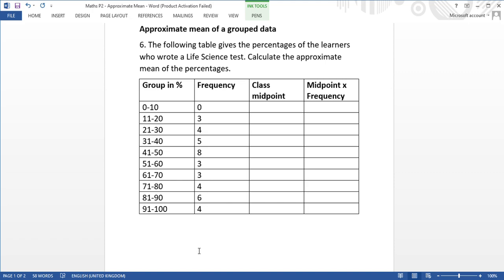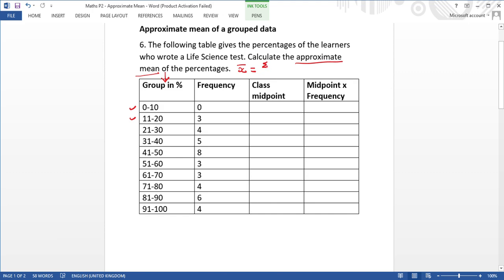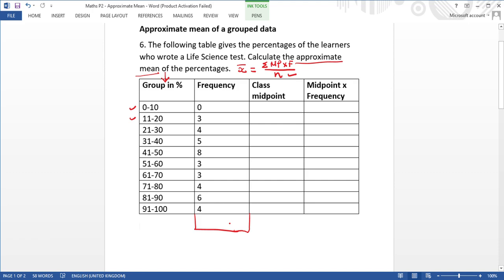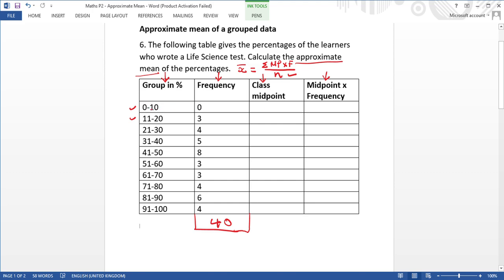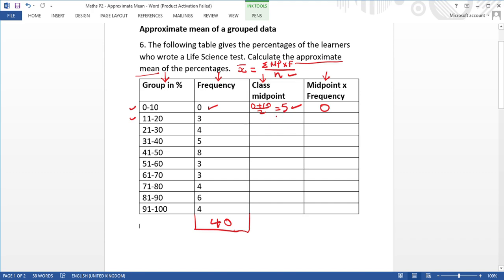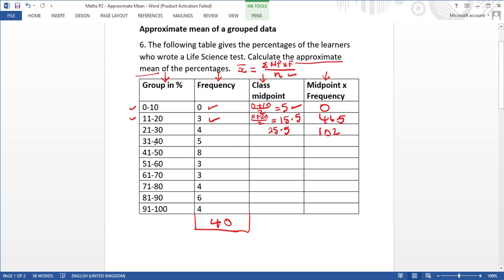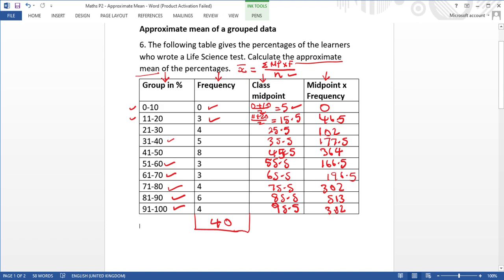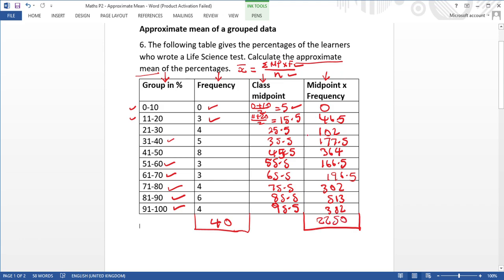Data Handling Approximate Mean